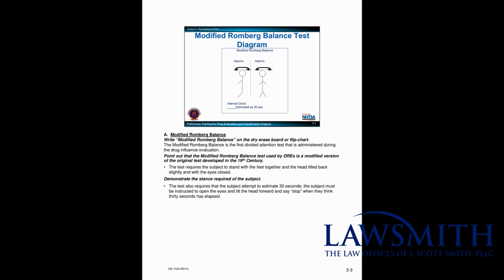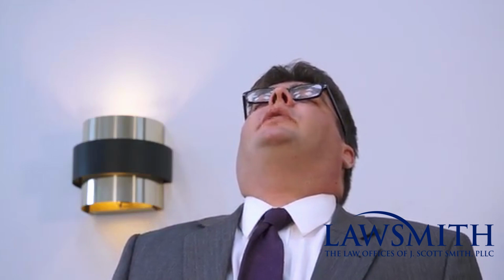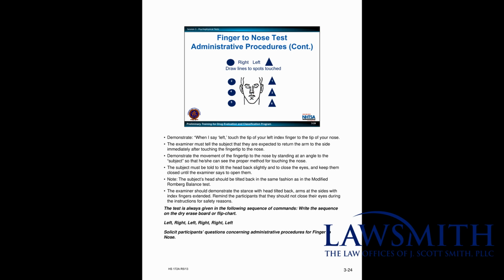Non Validated Field Sobriety Tests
Brief descriptions of the non-validated tests police officers use when investigating someone they believe to be under the influence of alcohol or drugs.  Including the Modified Romberg Test, Finger to Nose Test, and the hand pat test.